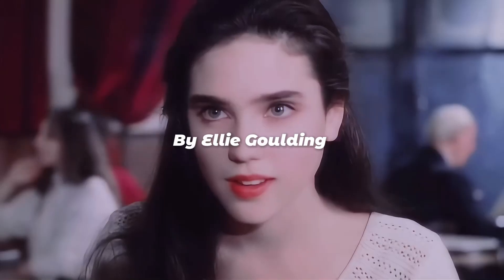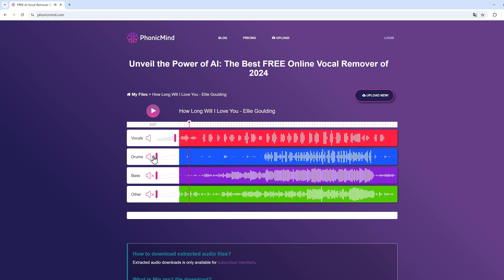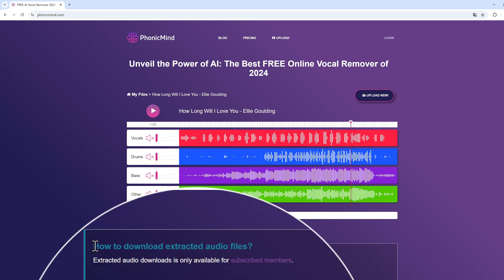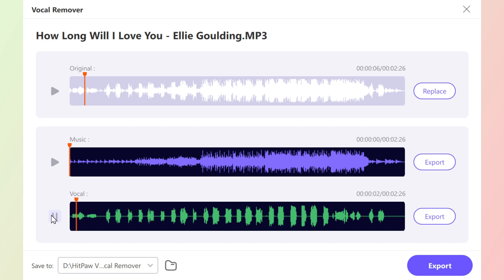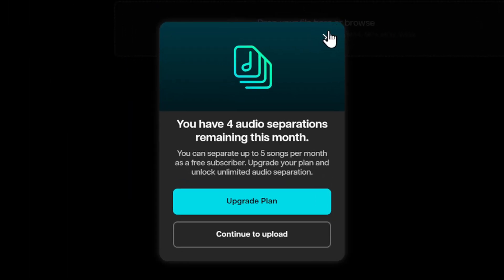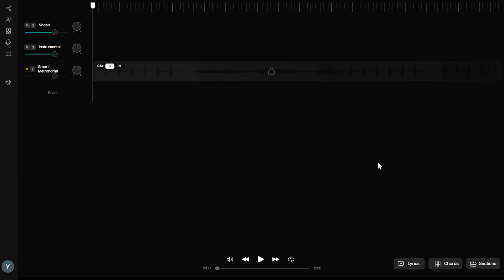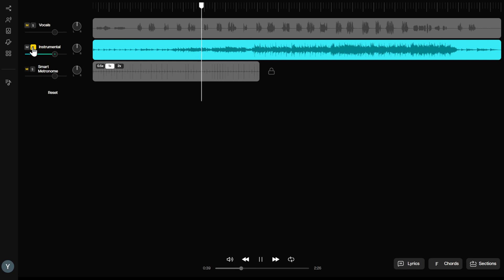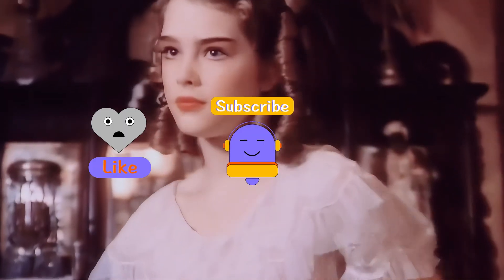FREE! TOP 3 Vocal Remover | Seperate Vocals & Instrumentals with One Click | 2024 Full Tutorial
In this video, I’d like to share 3 AI vocal removers with you guys! Available on macOS or Windows systems.

00:00 Intro. 🎵 How Long Will I Love You 🎵
00:22 Phonicmind
01:19 HiPaw Vocal Remover
02:02 Moises